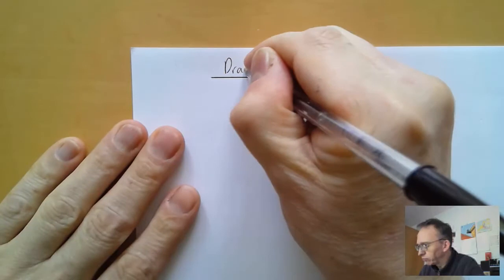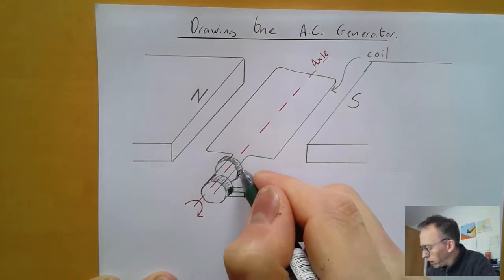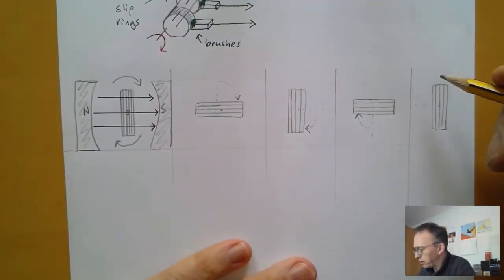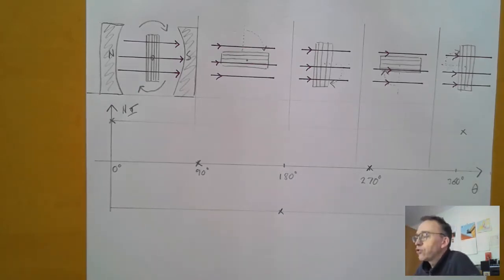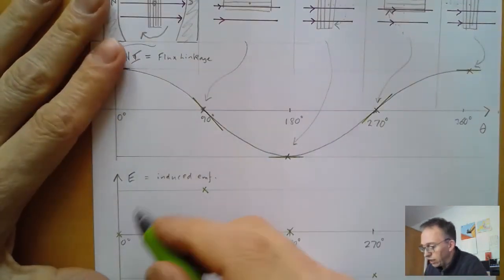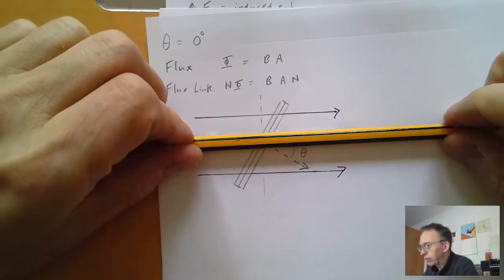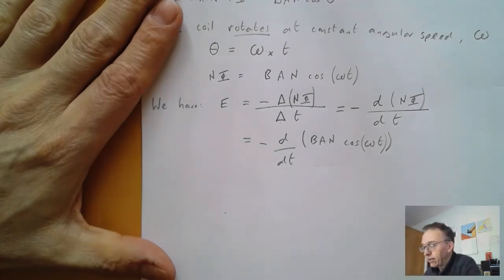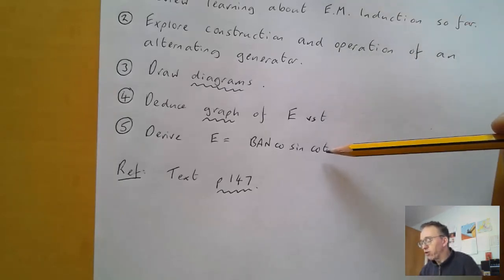AC generator #2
We explore the construction and operation of the ac generator and derive the equation for the induced emf E = BAN w sin wt